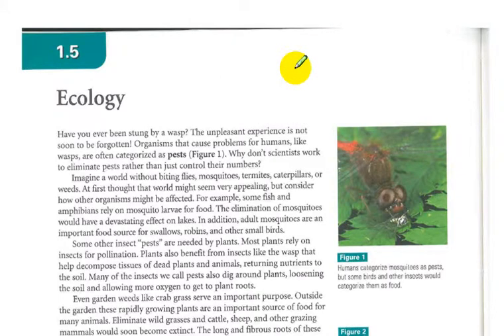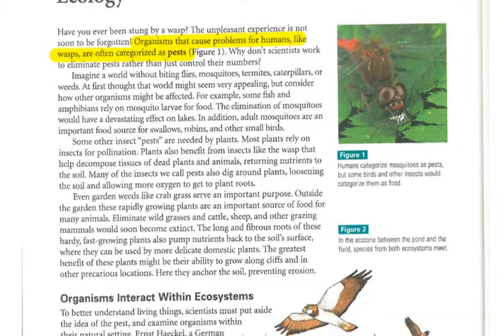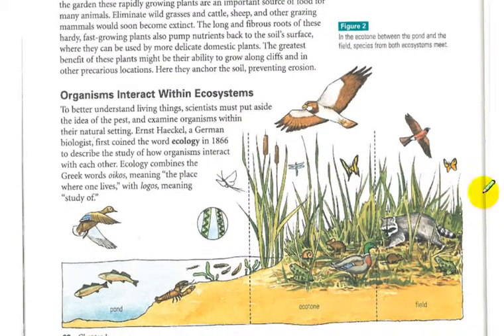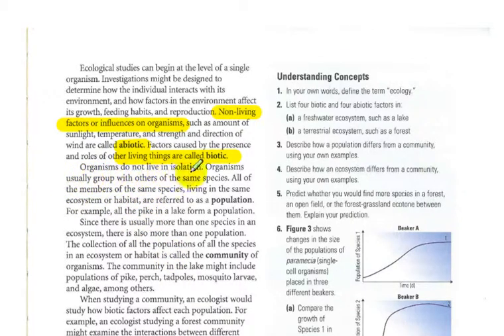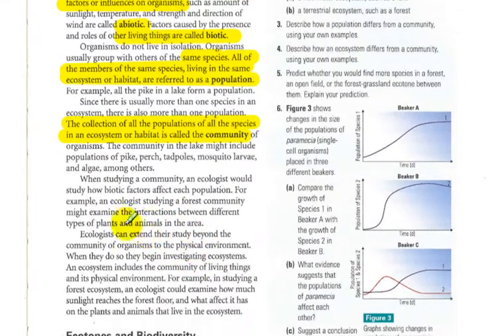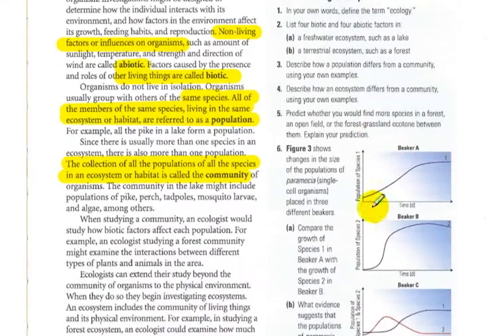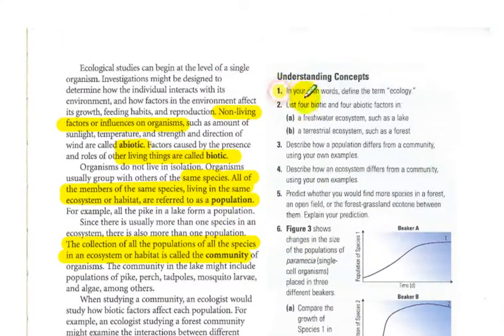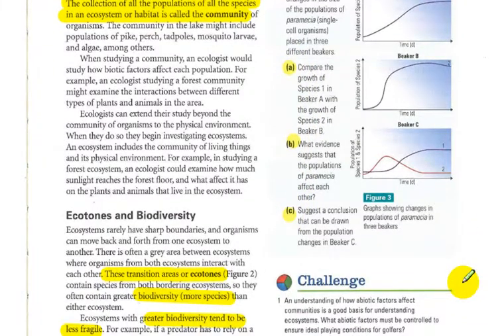CD3 1 5 Ecology